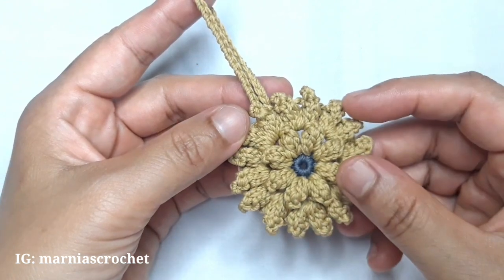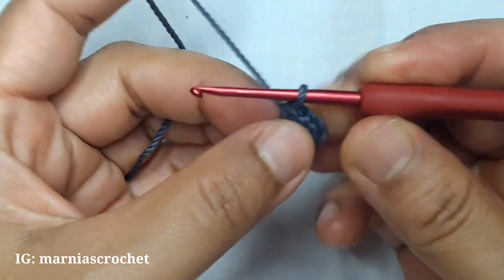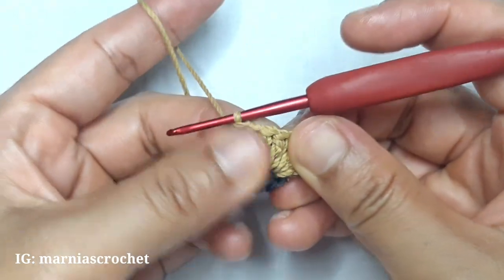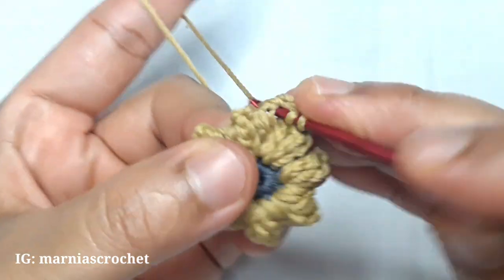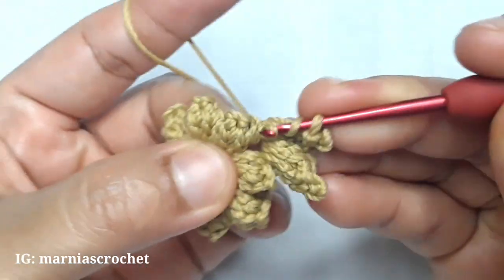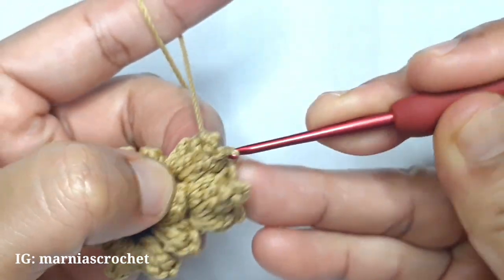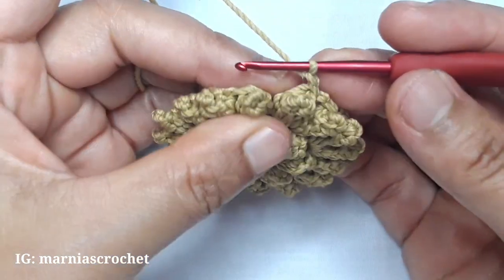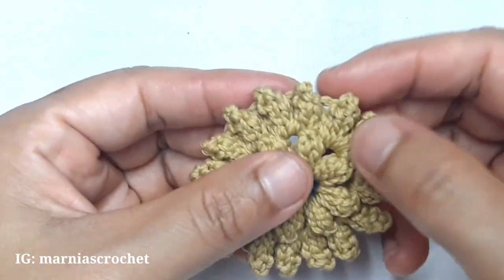Crochet flash drive holder - Adorable crochet patterns for beginners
Assalamualaikum.

Hello, everyone. This is the enhanced popcorn stitch pattern for a keychain or flash drive holder. Happy watching and have a good day.

Material
Polyester yarns & 2.20mm crochet hook from TULIP.